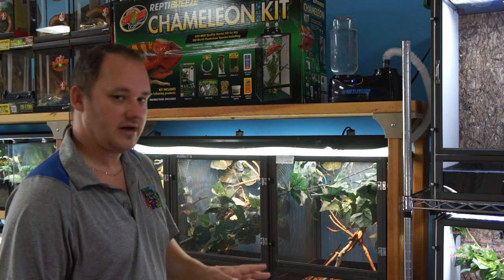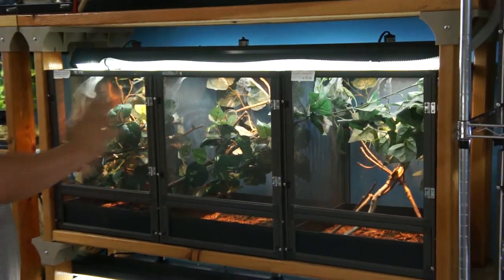Product Spotlight: Zoo Med ReptiFogger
The Zoo Med ReptiFogger is one of our favorite products. Check out this video for some tips and tricks on how to maximize your use of this product. Order live reptiles, amphibians, and other exotic pets

Nature Box Pet Emporium is your source for reptile supplies, including terrarium humidifiers like the Zoo Med ReptiFogger. We also carry a wide variety of terrariums, substrates, lighting, feeders, and more. Visit our online shop to have live animals and supplies delivered directly to your doorstep, or stop by our brick-and-mortar exotic pet store in Aurora, Colorado. We love sharing knowledge, so feel free to message us with any questions!